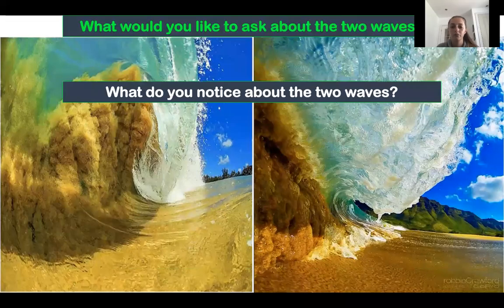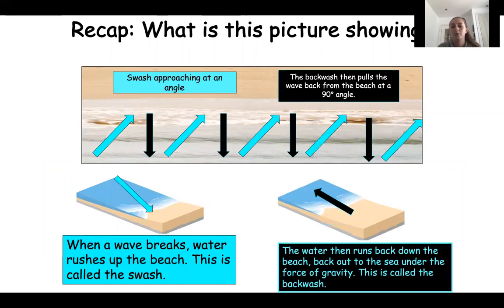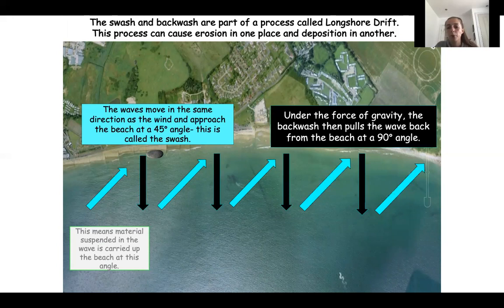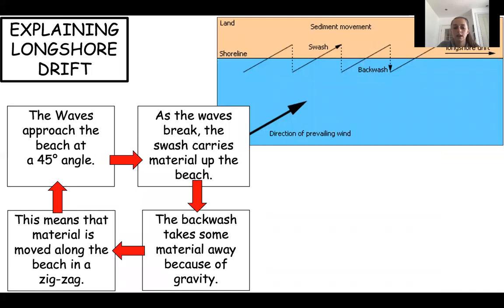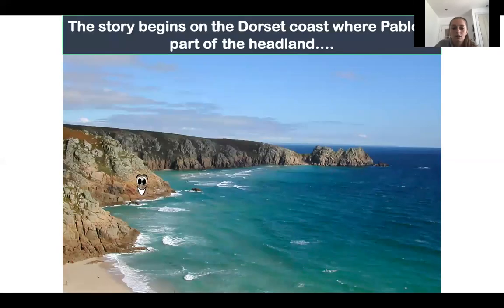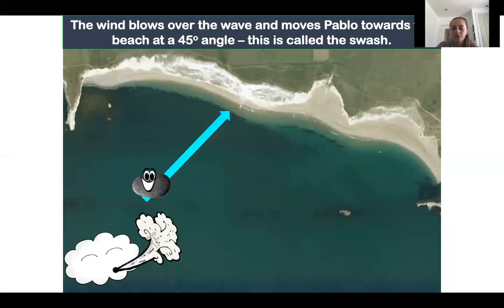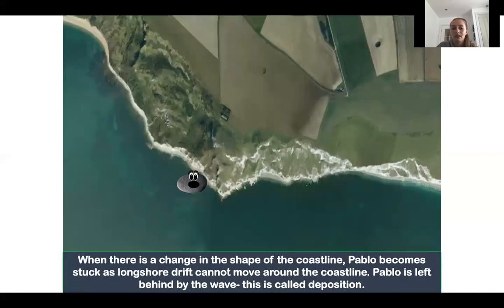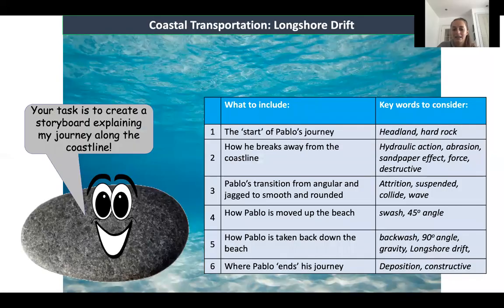Year 7 - Coasts Lesson 7 - Longshore Drift